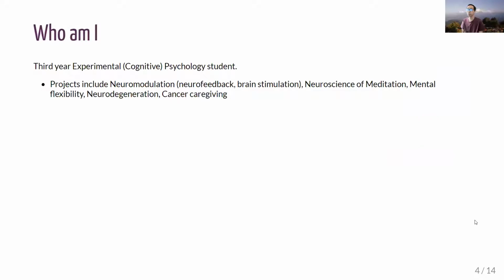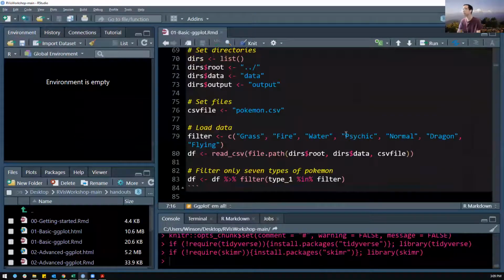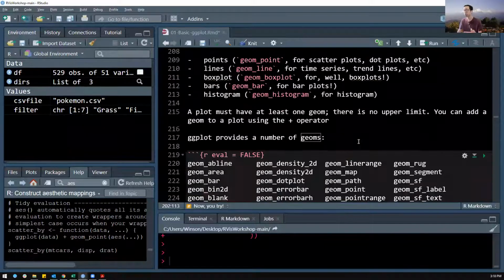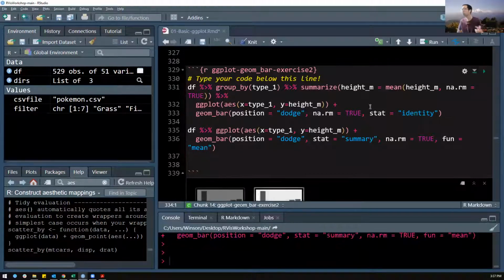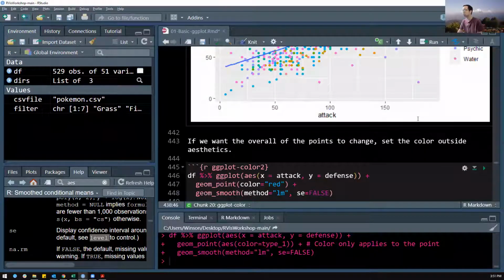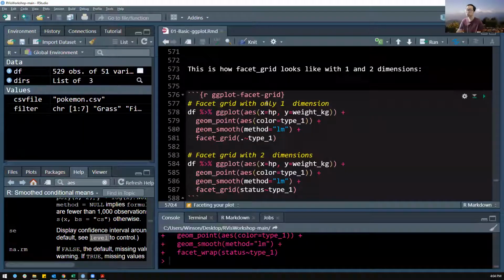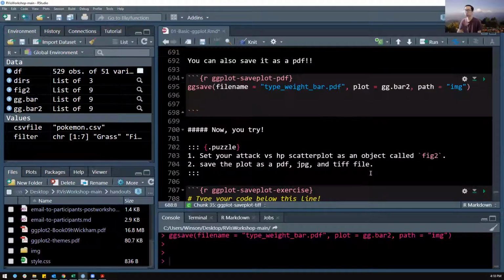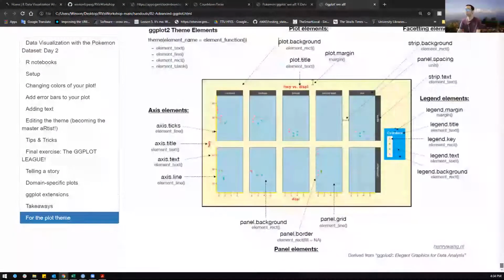2021 ggplot 'em all Pokemon! R Data Visualization Workshop Day 1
This is a two-day workshop on data visualization with ggplot in R.